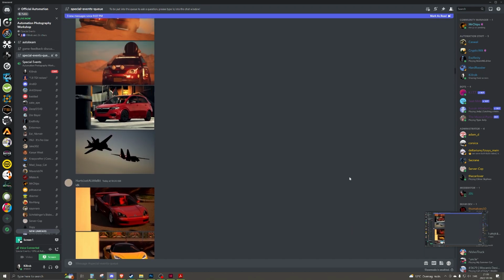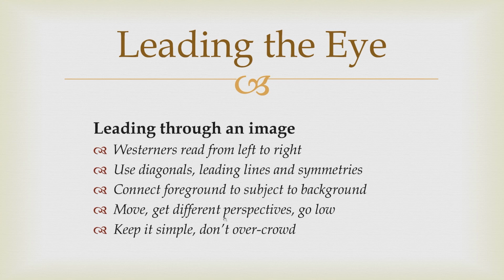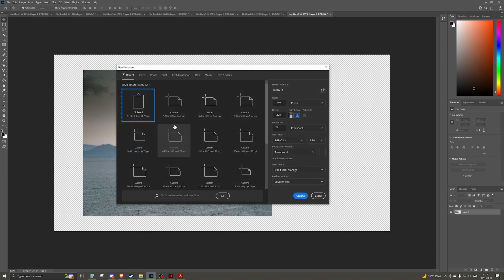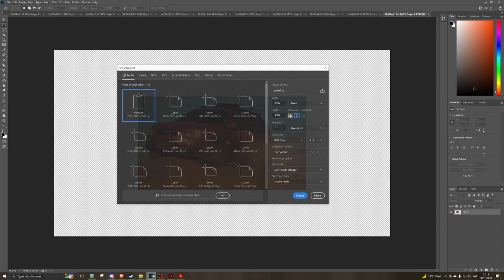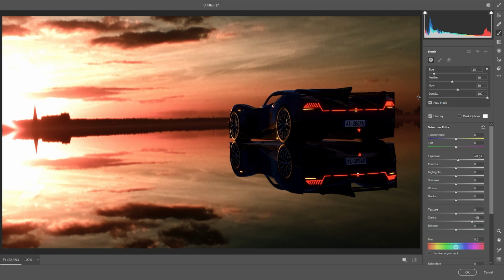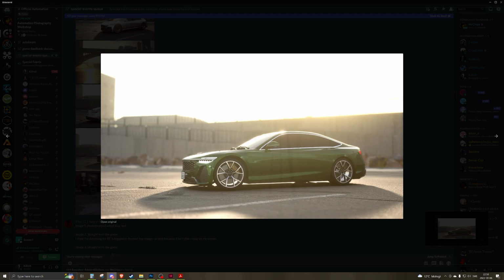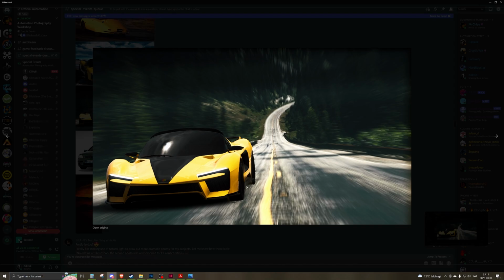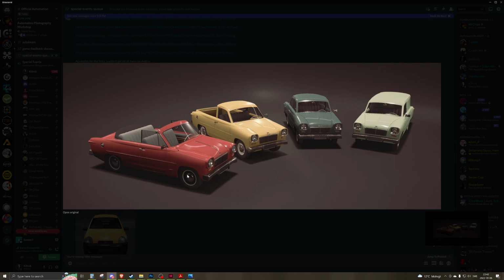FOTU Workshop: How to Improve Your Car Photos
In this workshop we go pretty deep into how to improve your car pictures taken in Automation (and IRL) through solid 2D composition and lighting. Going through many of your examples illustrates these concepts extensively.

0:00 Workshop Welcome
2:01 Social Media Car Selection
8:02 2D Composition Presentation
25:42 Your Cars, Part 1
86:46 Automation Lighting Tricks
102:04 Your Cars, Part 2